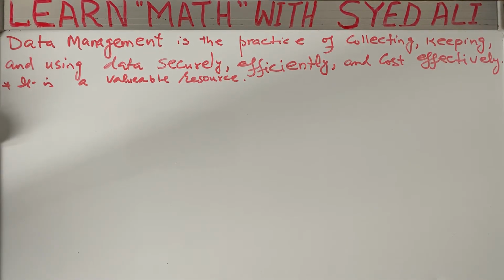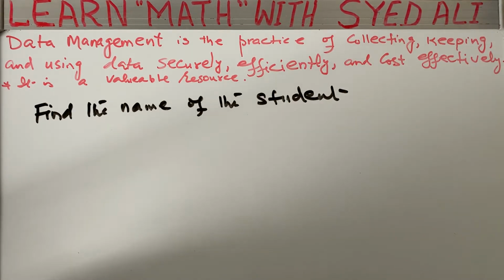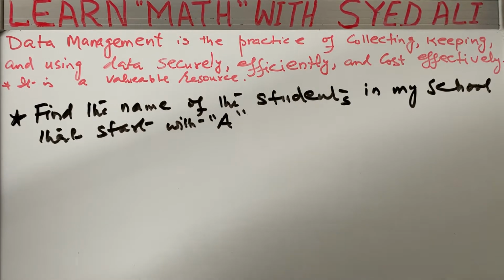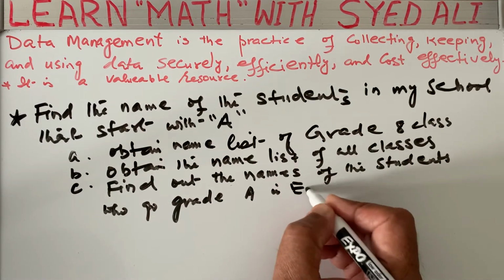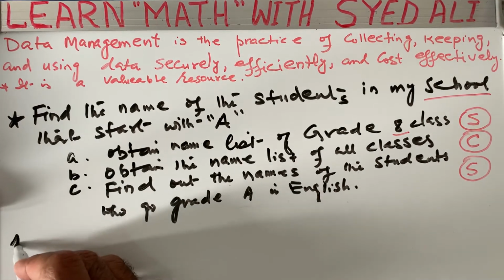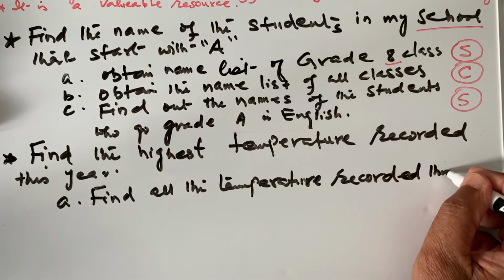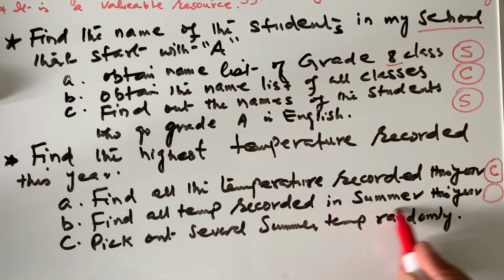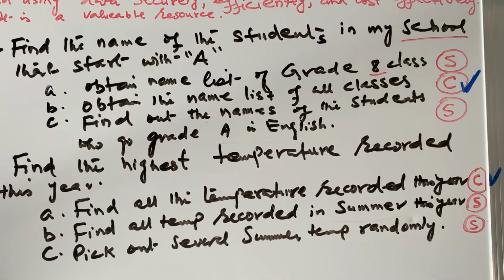Data Management Class 1, Subscribe “Learn Math With Syed Ali”, Like 👍, Share and press bell icon🔔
Data Management is the process of collecting, keeping, and using data securely, efficiently, and cost effectively. Data is a valuable resource.

A census is the study of every unit, every thing, everyone in a population.

A sample is a subset of a bigger population which is selected to represent the whole population.

Sampling may be a random sampling or systemic sampling.

Q:1). Determine whether each situation is studied by “Census” or “Sample” Then check the one that is appropriate.

For answer please see the U tube video at Learn Math with Syed Ali.